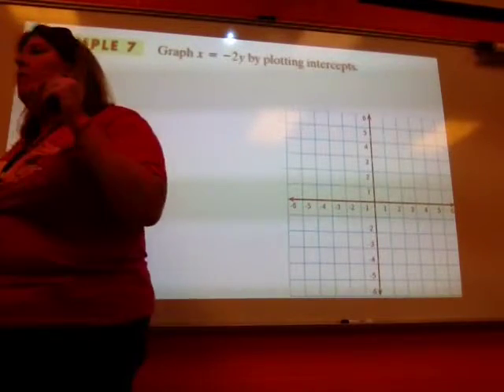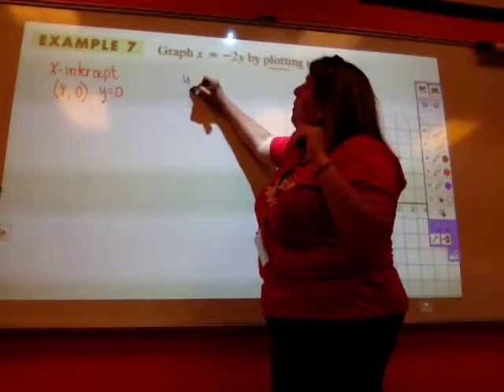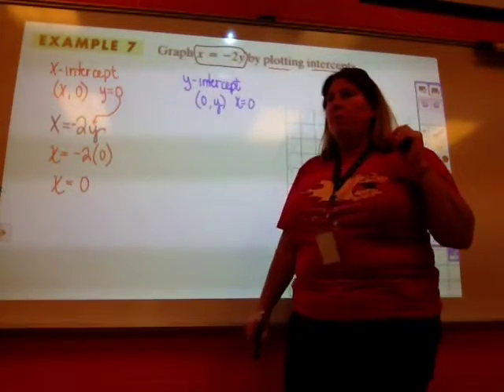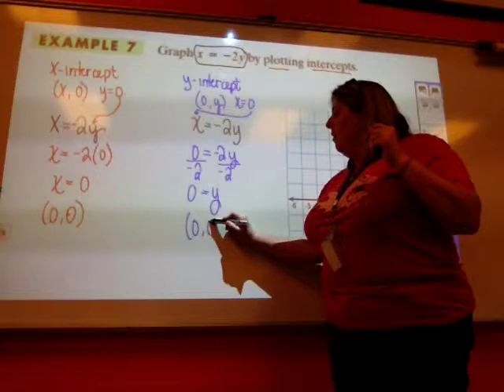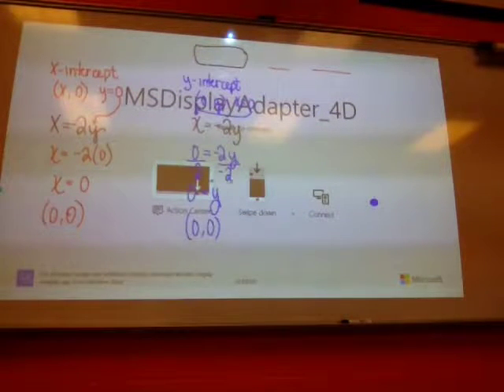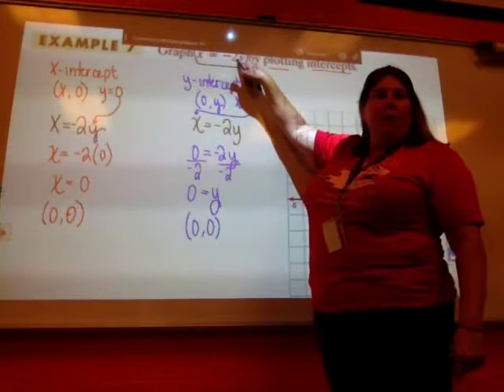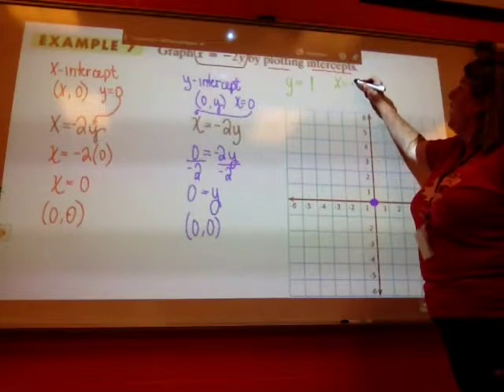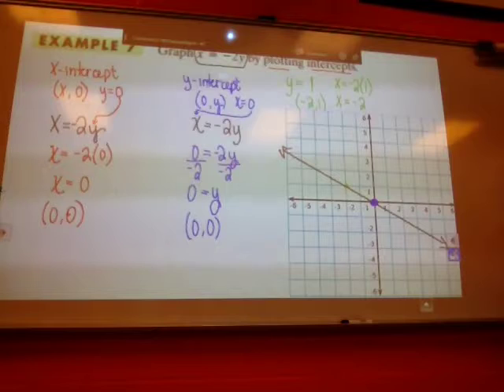Chapter 3 Lesson 3 - Example 7